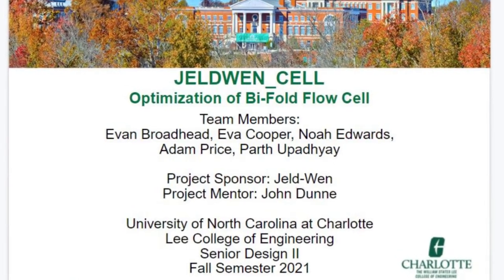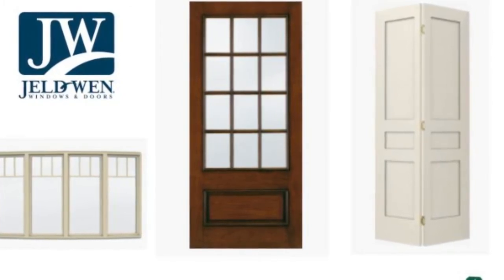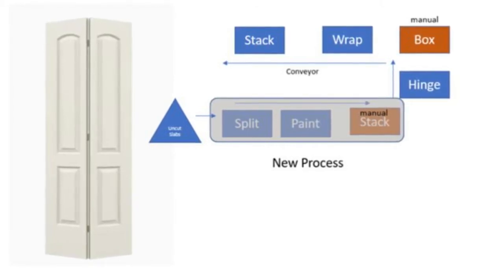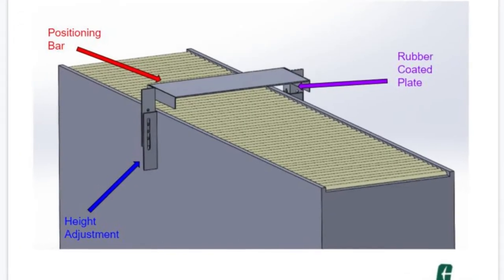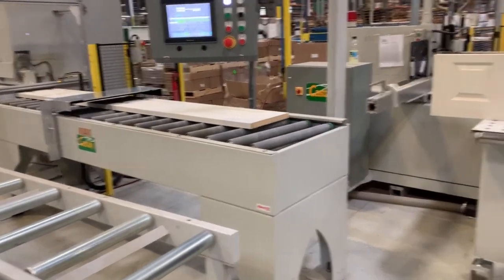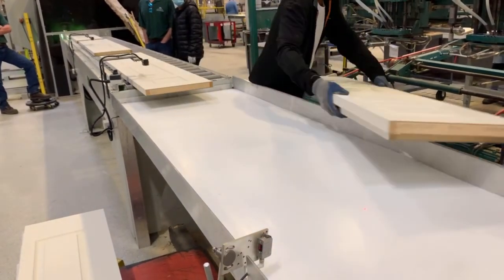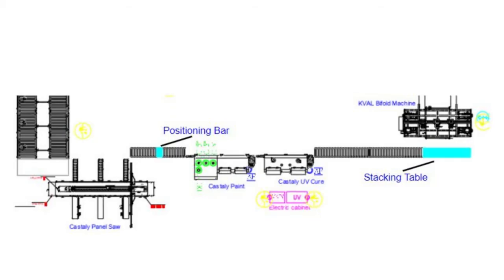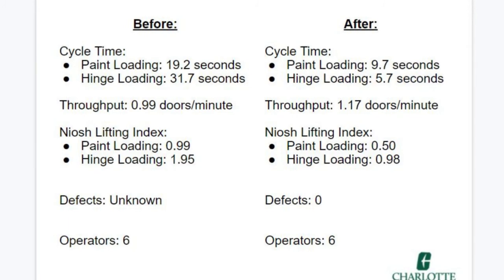JELDWEN_CELL - Fall 2021 Video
Optimization of Bi-Fold Flow Cell